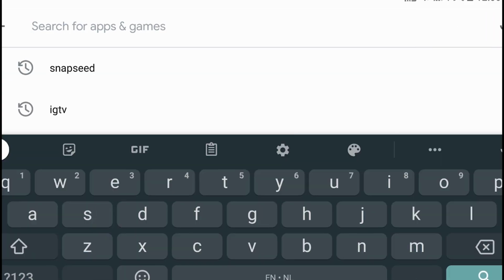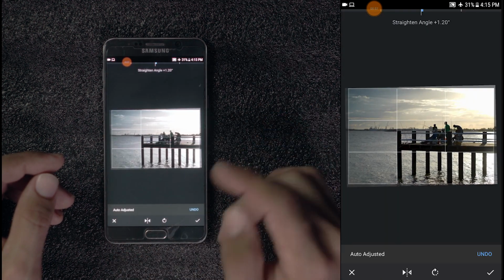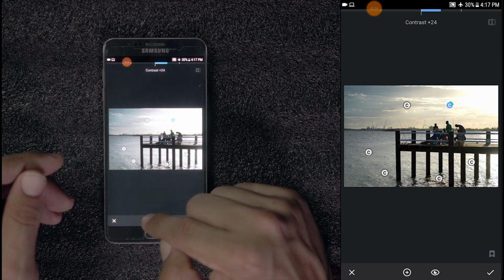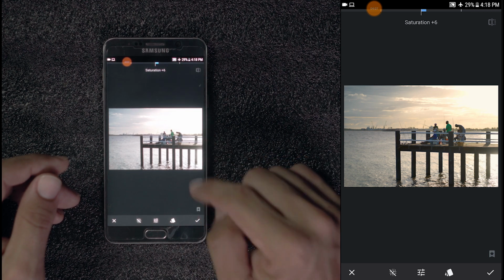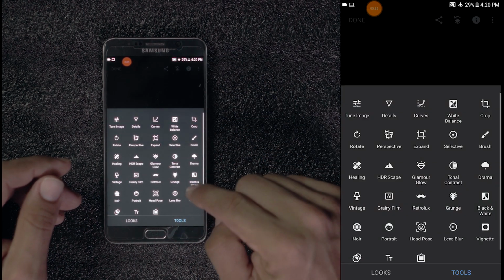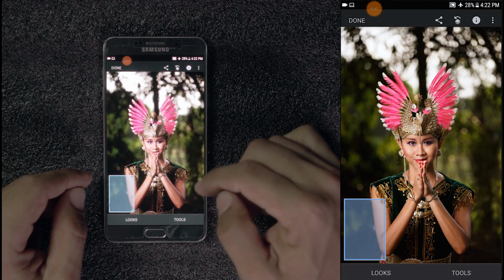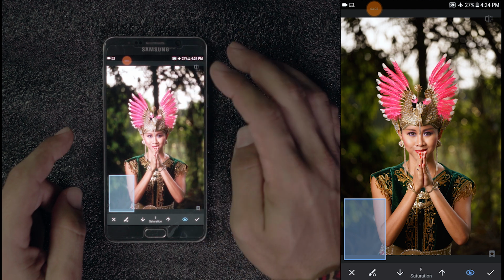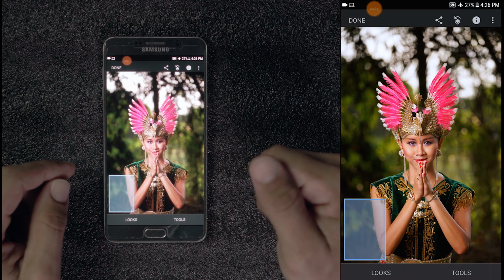Why i LOVE to use SNAPSEED.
Possibly one of the most flexible free photo editors for Android. How to get started with SNAPSEED.